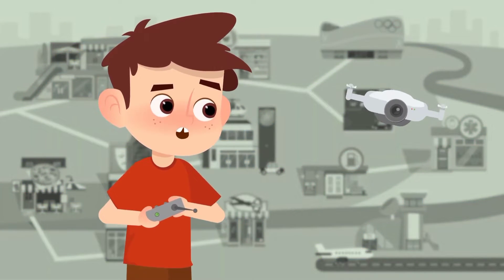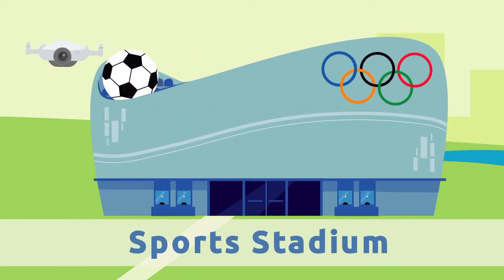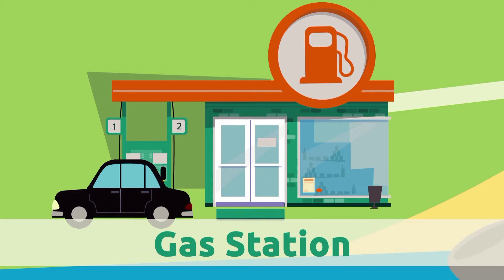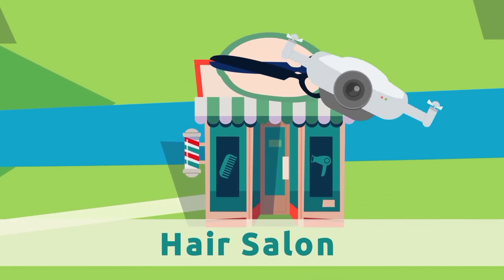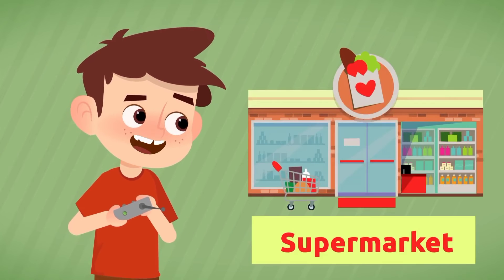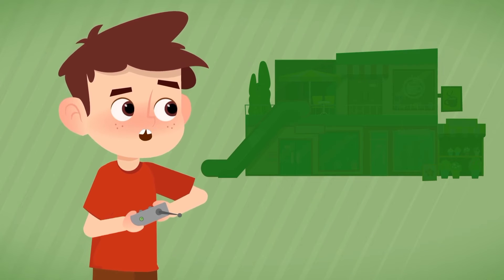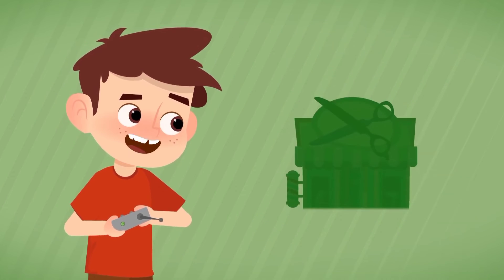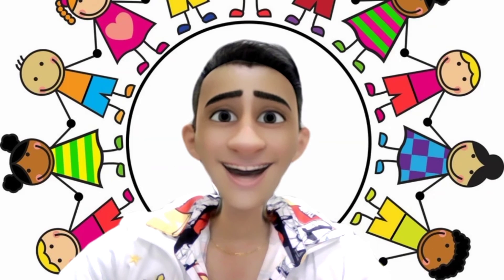P2 - Parts of the City (Part 2)